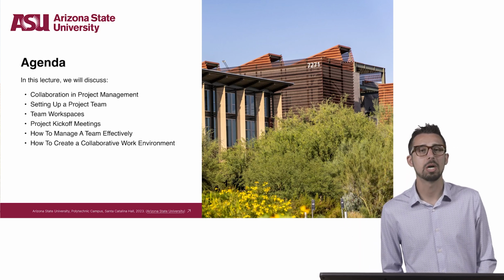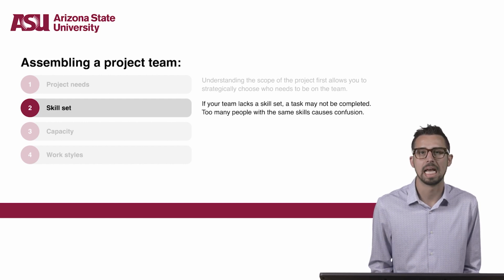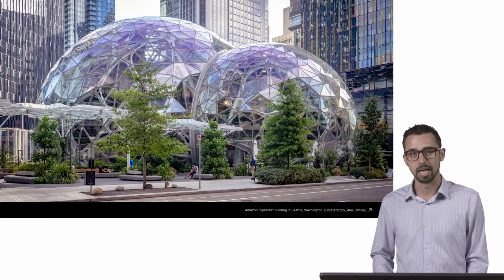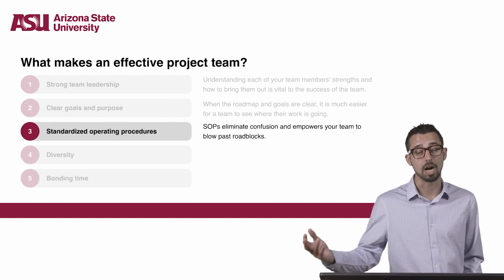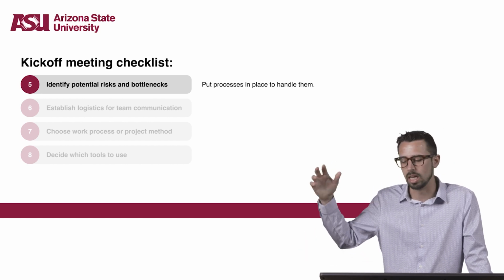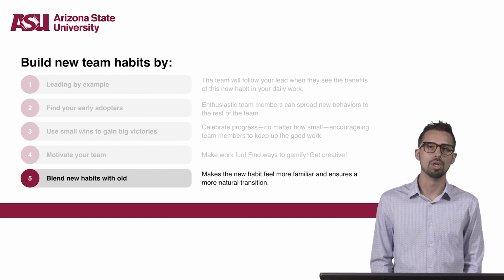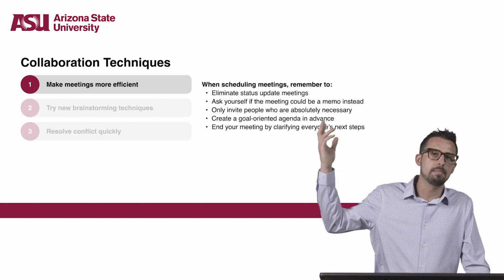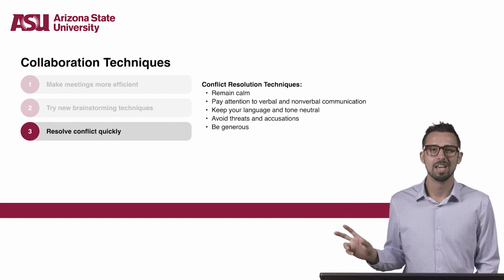GIT 450 550 Lecture 2.4 Team Collaboration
Learning Outcomes
Explain the role of collaboration
Identify strategies for building effective project teams
Describe practices for fostering collaboration
Organize productive meetings and brainstorming
Apply conflict resolution strategies